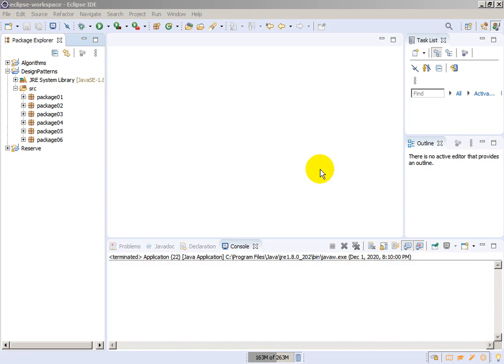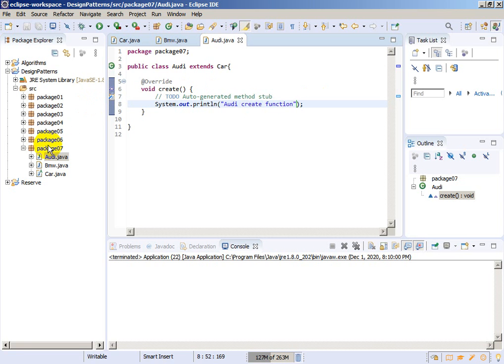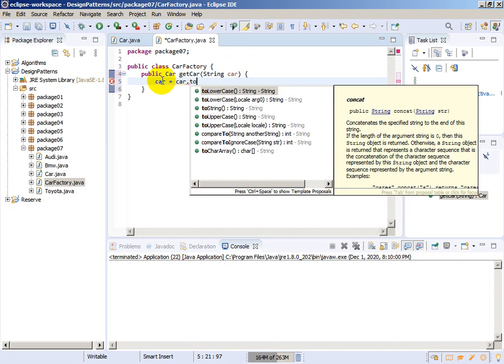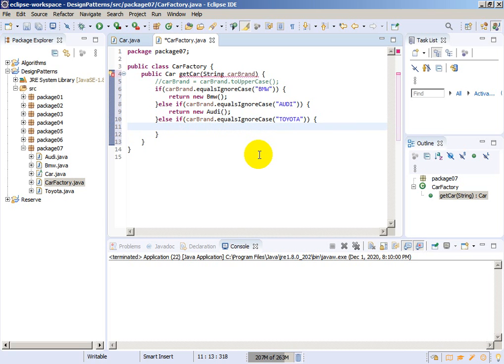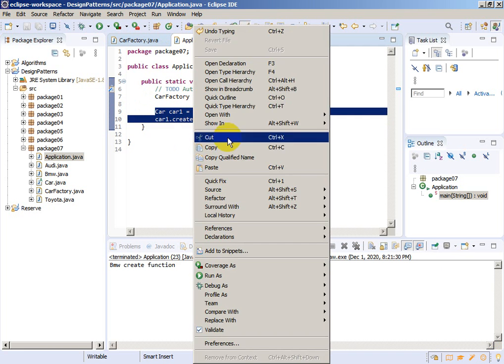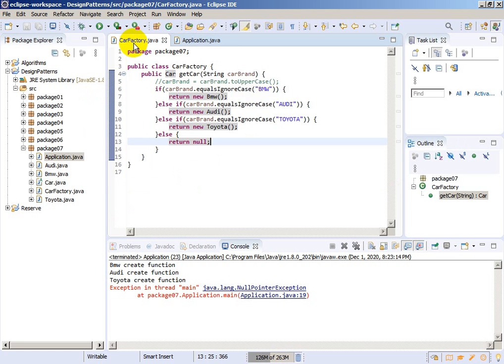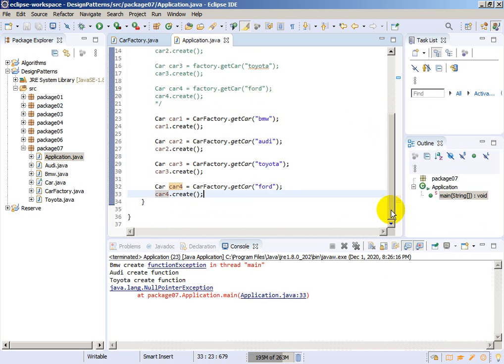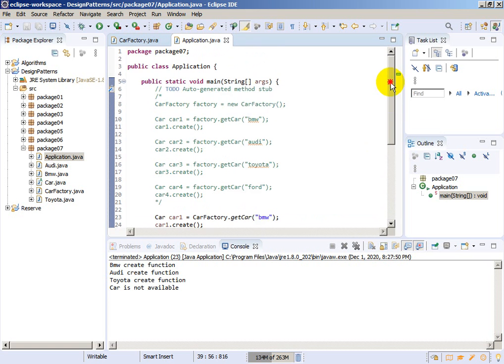Java Design Patterns #07 Concrete Creator